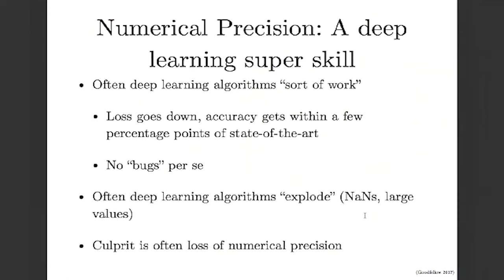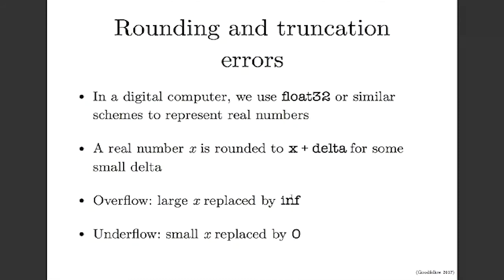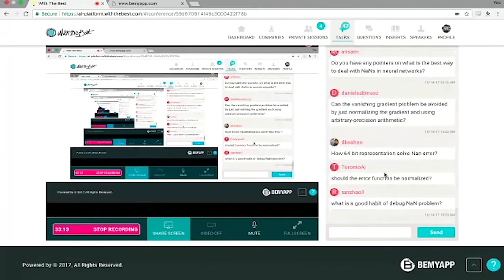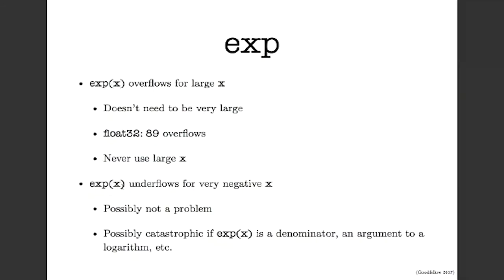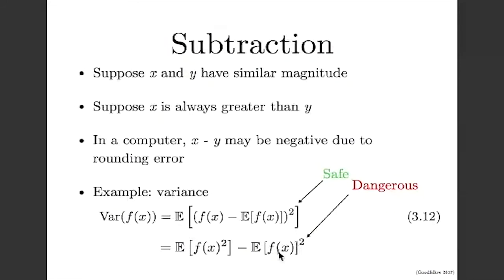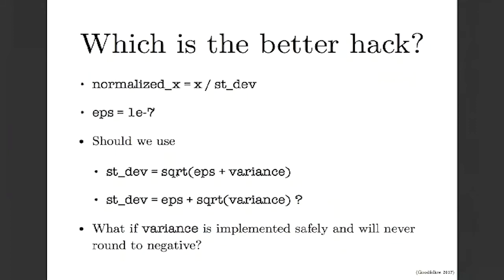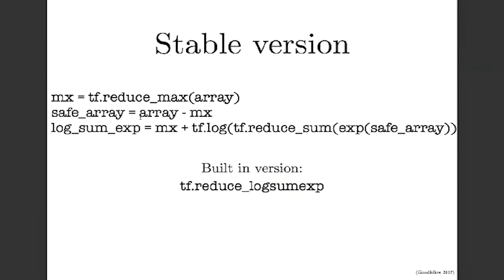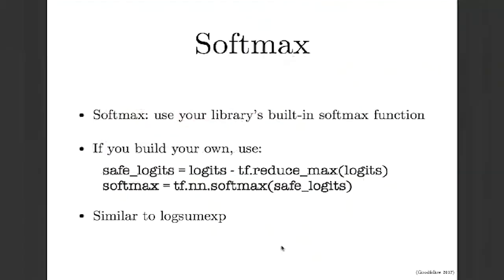Handling Precision Errors in Deep Learning - Ian Goodfellow GAN inventor